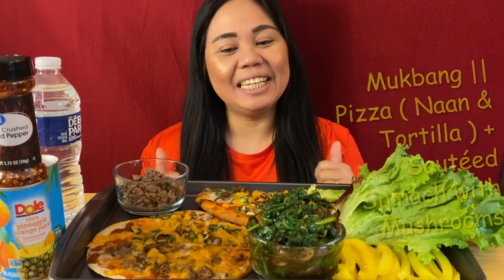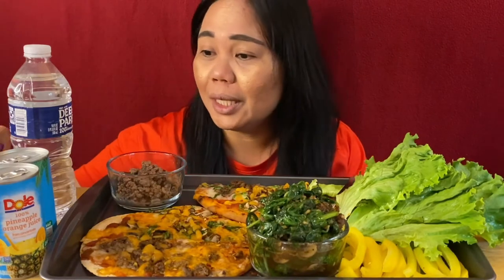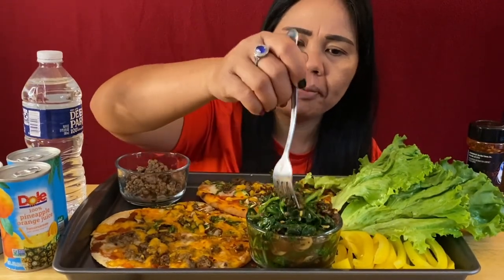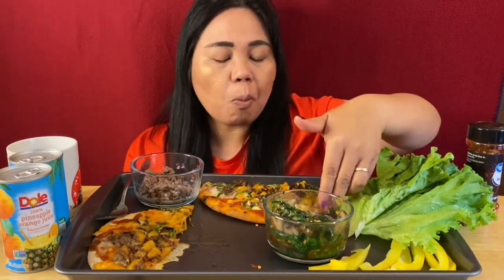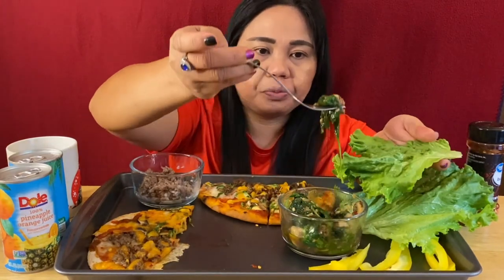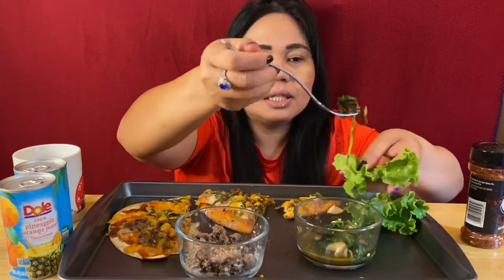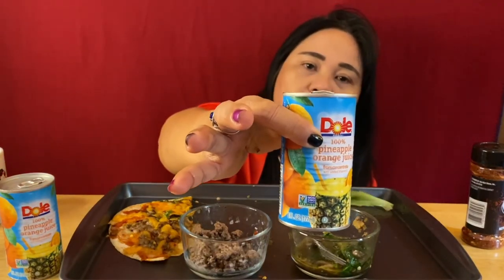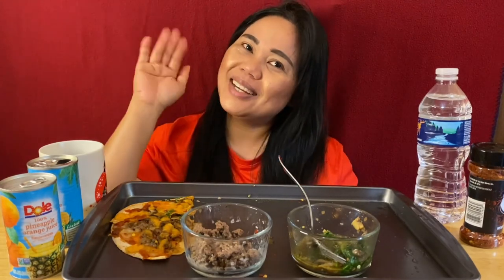AnnSarap Kitchen|| Mukbang Pizza (Naan & Tortilla) + Sauteed Spinach with Mushrooms=Yummylicious